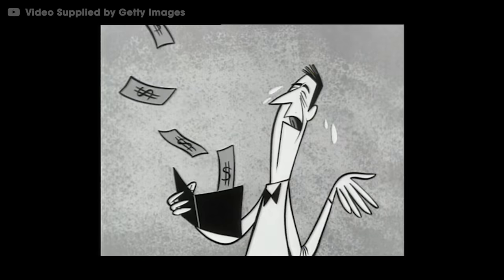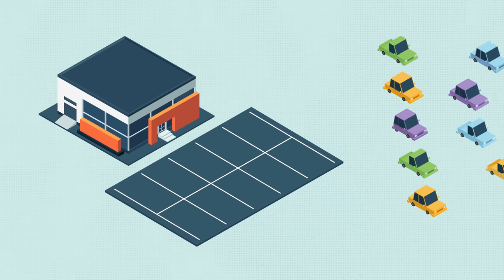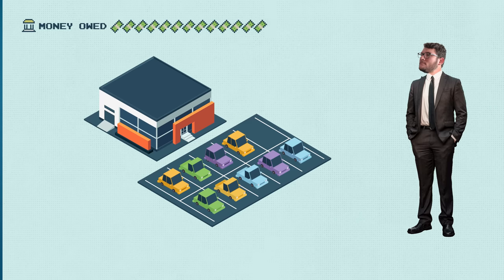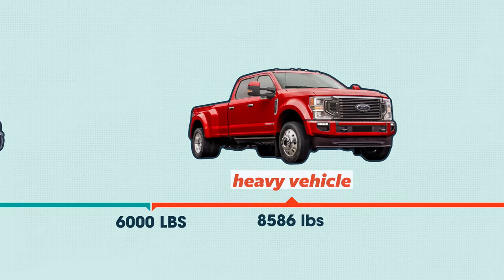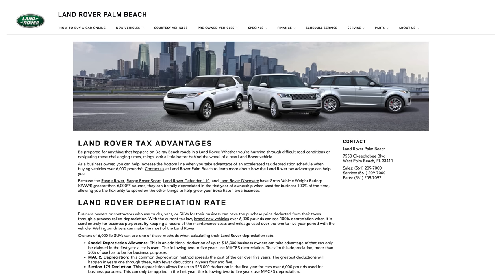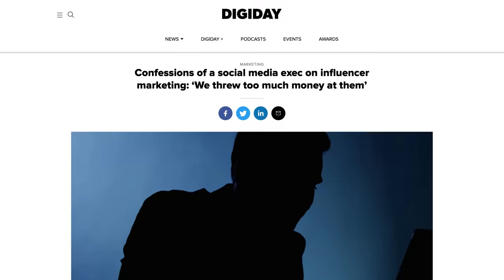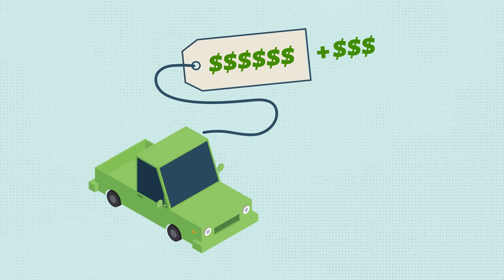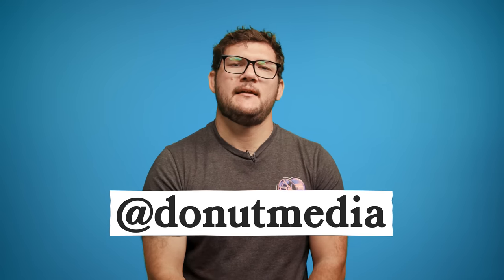The Secret Hacks Rich People Use to Buy Cars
Have you ever wondered how people afford super expensive cars? It turns out, there’s more going on than just having lots of money! We’ll show you how!